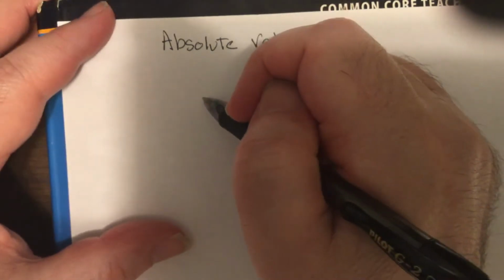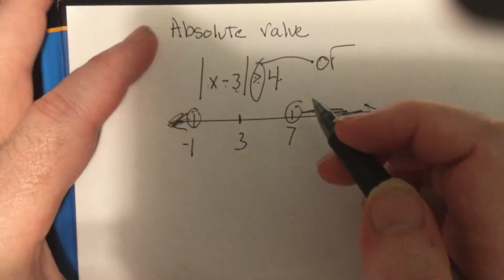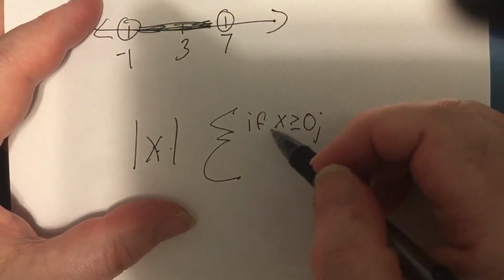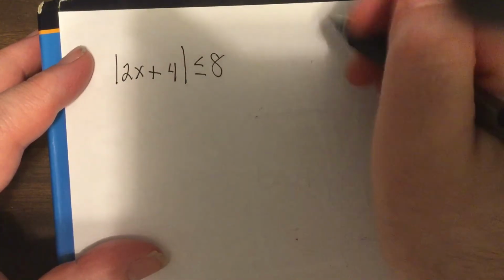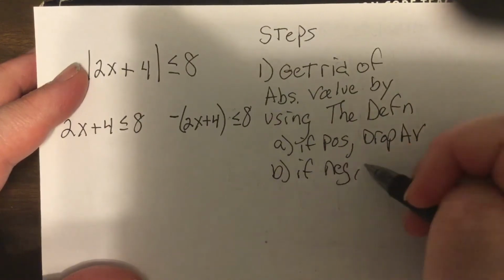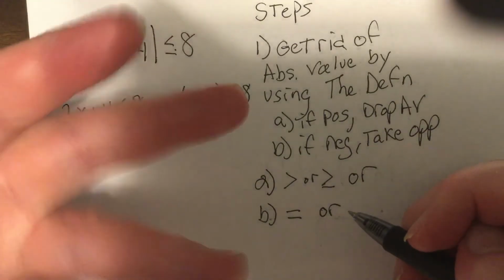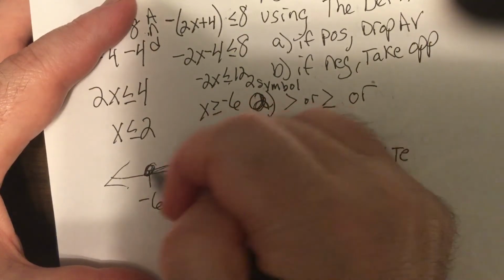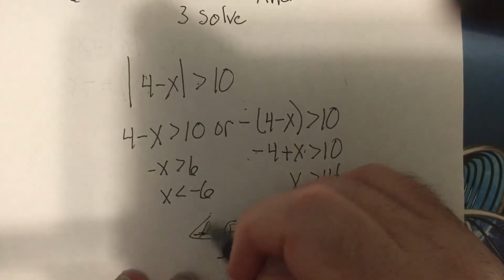Ha abs. Value part 1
Solving absolute value problems